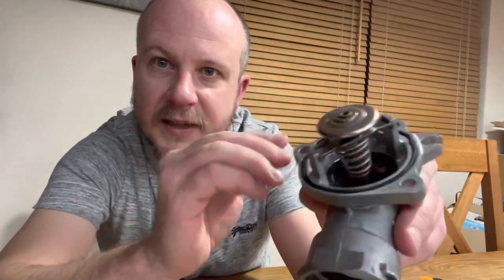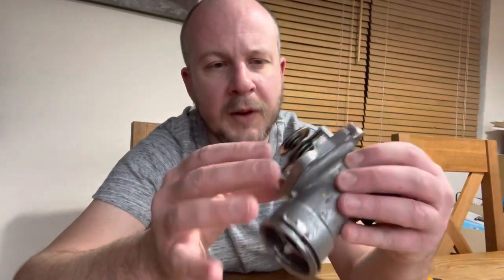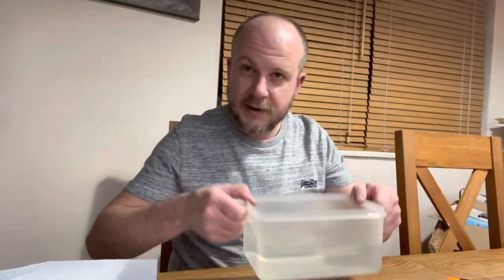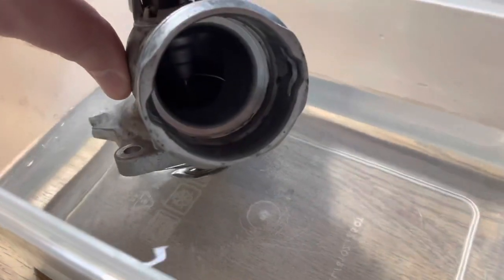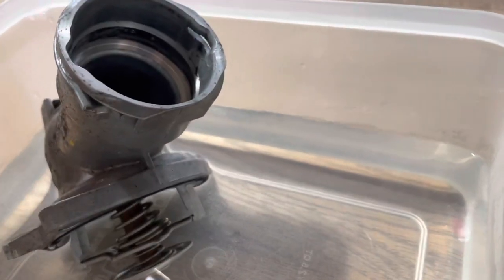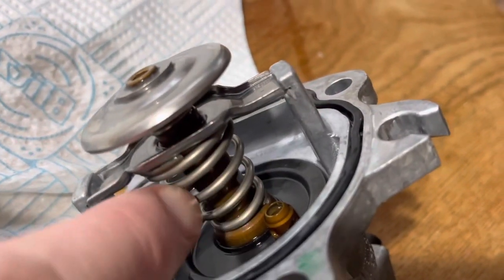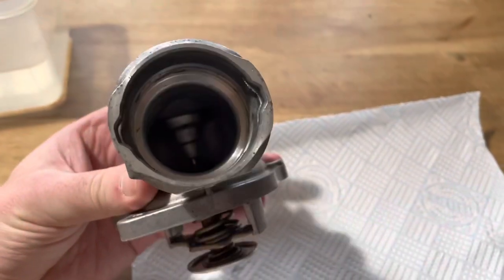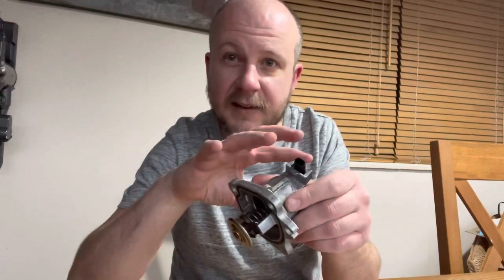When Thermostats Go Bad... Mercedes CLS350 CDI (OM642)